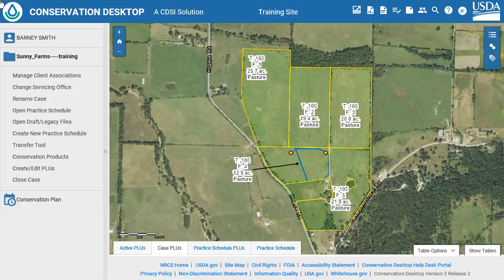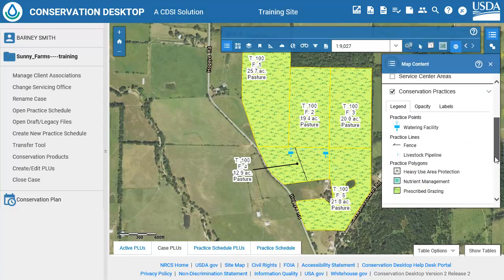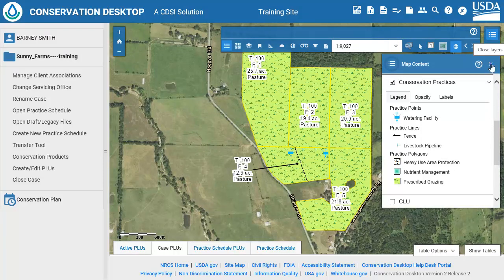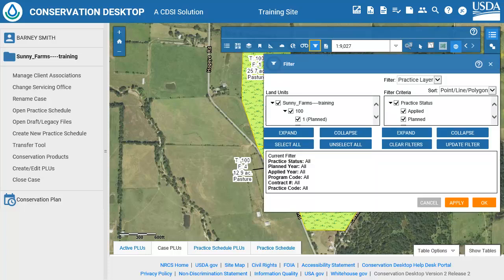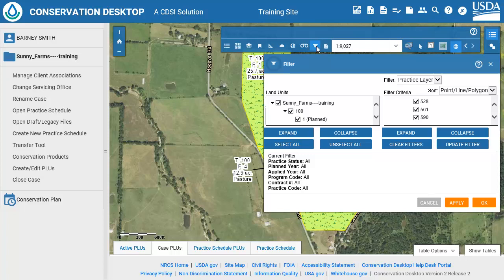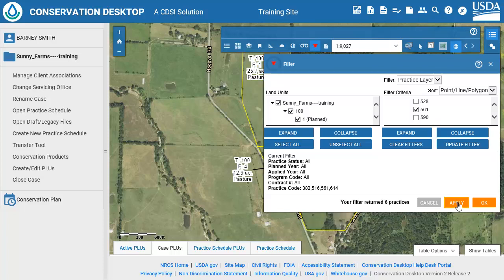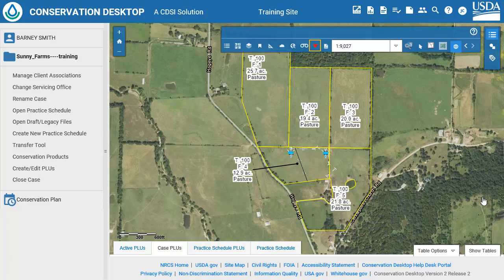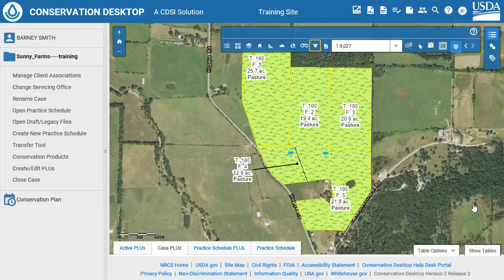CD 2.2 Lesson 43 Filter Practices and Preview Map